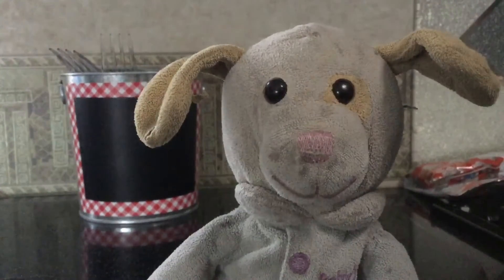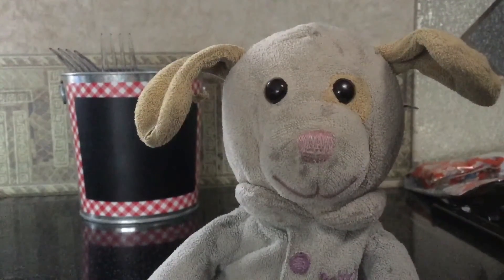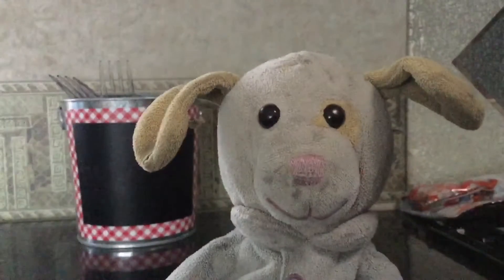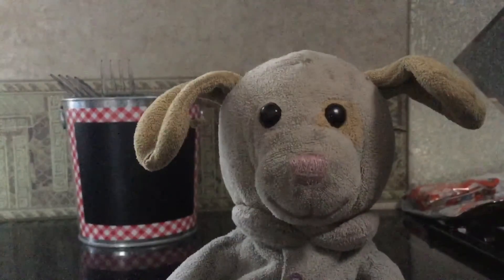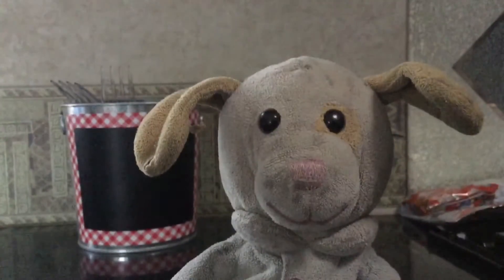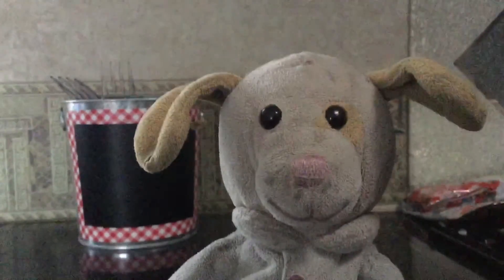I Bought A $1000,000 RV!! (TOUR